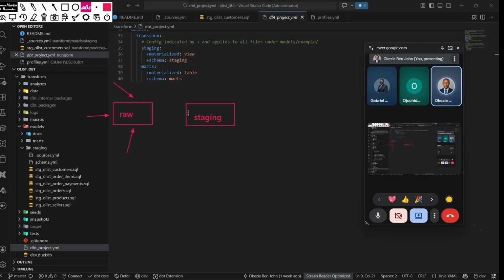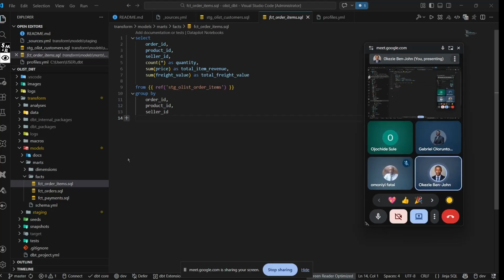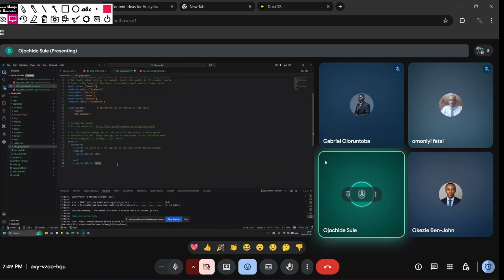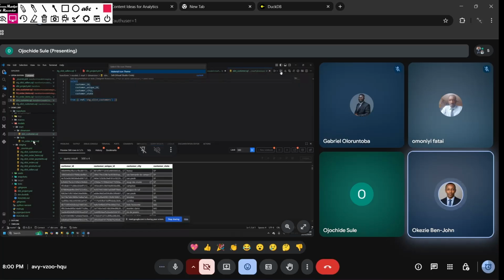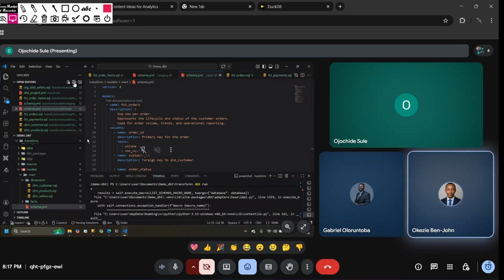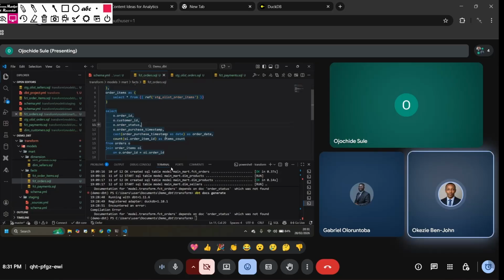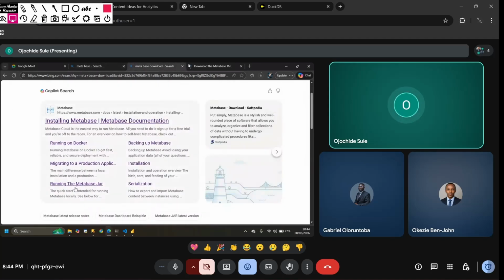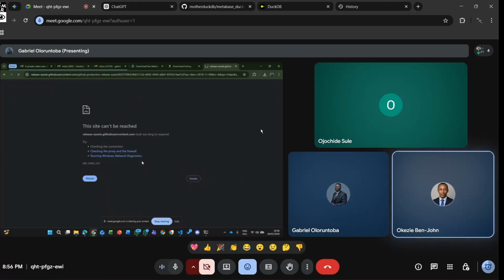Building your first dbt models part 4